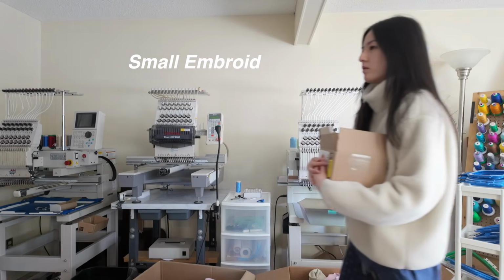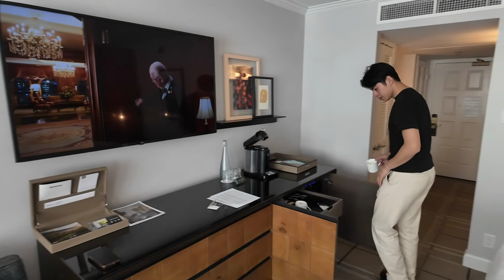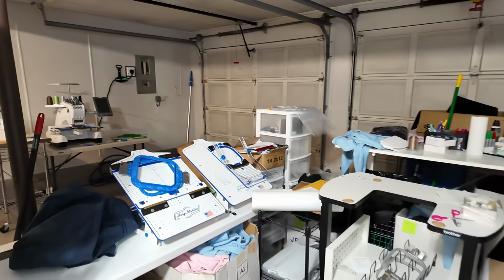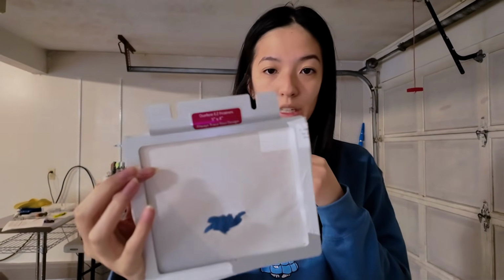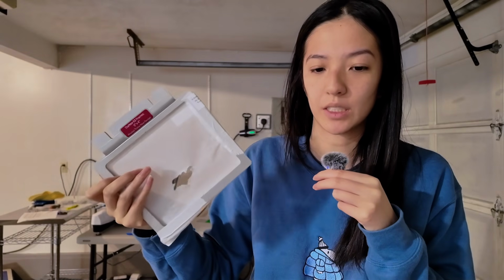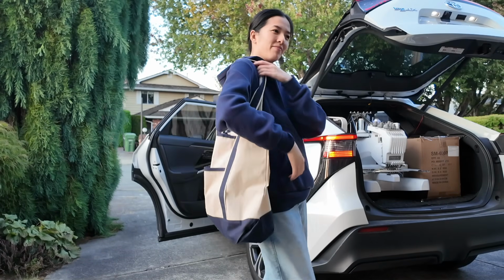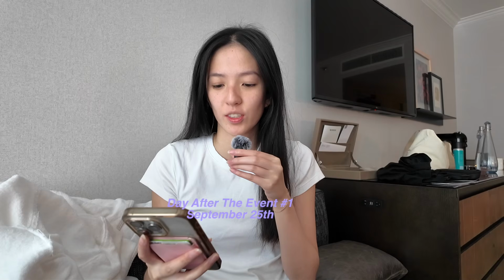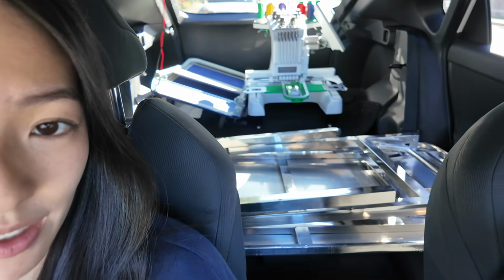5 Figures in 3 Days?! Embroidering Live for Big Brands | Event Prep Vlog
Try ✨Gamma✨ for free — the easiest way to make your ideas look professional in minutes! 🎨💻

Prepping for a few live embroidery events these past weeks has been hectic but so rewarding. 🪡✨ Between packing, testing, and organizing, it has been super hectic, but so rewarding for me as a small business owner. We recently had the honour to work with the Toronto Raptors, Subway Canada, Happy Planet and Ford Canada.

☕️ If you find our content helpful, buy us a coffee

🧵 Embroidery Essentials:
• Embroidery Target Stickers
• Brother PE700 Embroidery Machine
• 80 Spools of Embroidery Thread (Beginner-Friendly)
• Prewound Bobbins
• Bobbin Thread Spools
• Organ Embroidery Needles
• Cutaway Stabilizer
• Embroidery Scissors
• Spool Holder

📦 Shipping & Packaging Supplies:
• Pink Polymailers
• Polymailers for Two Sweatshirts
• Thermal Label Printer
• Shipping Scale